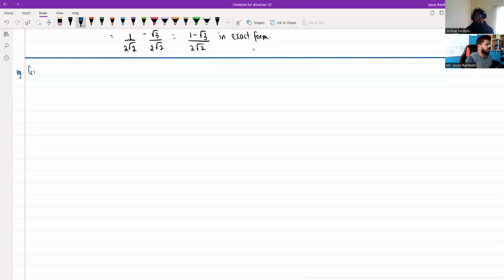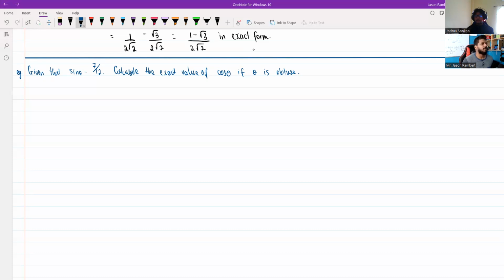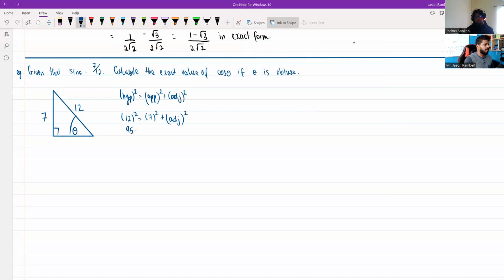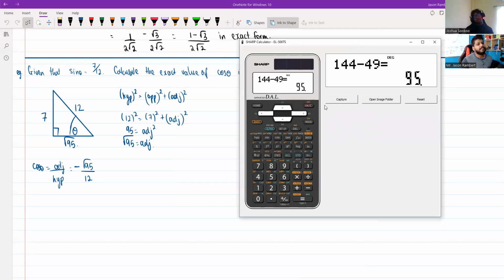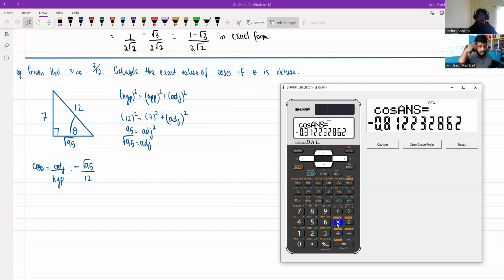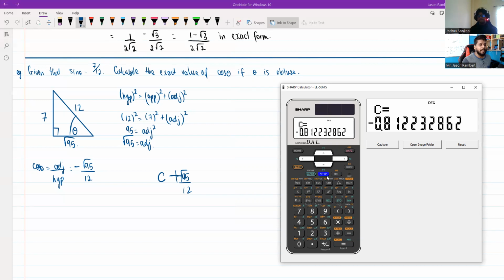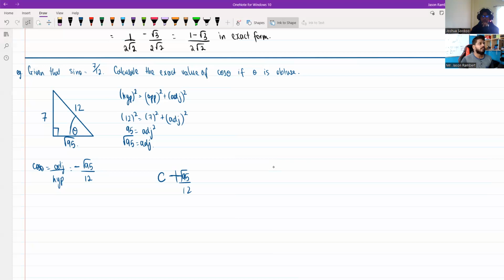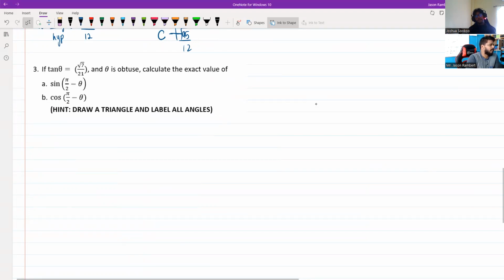More Trigs - Part 2